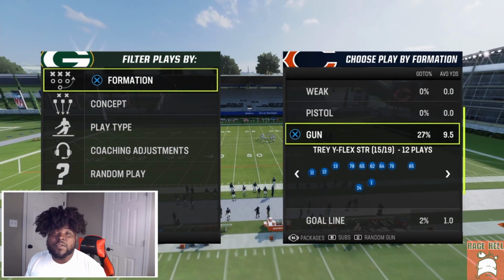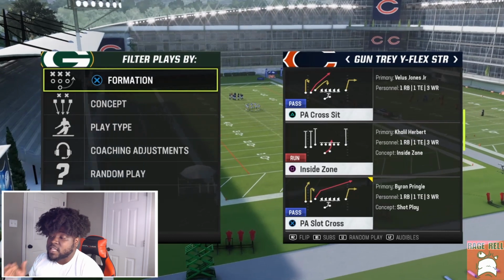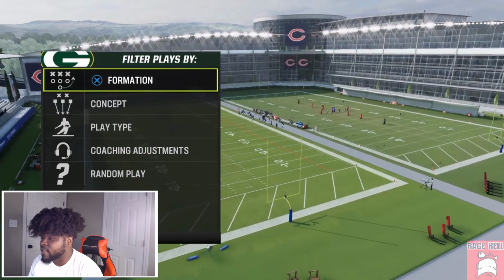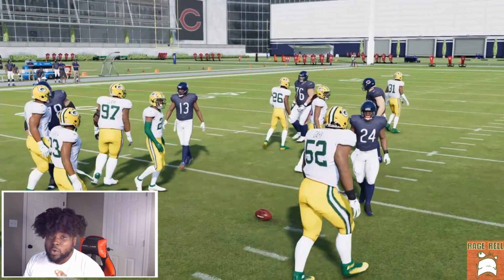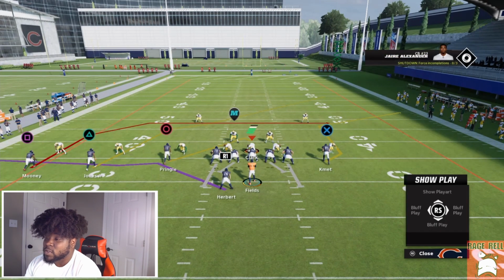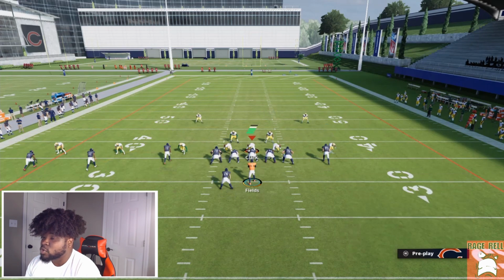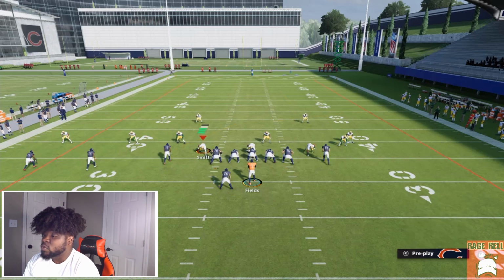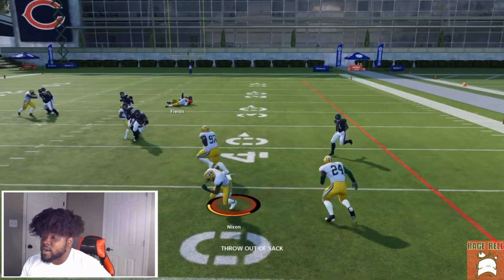This Off Meta Formation is Deadly In Madden 23! | Trey Y Flex Strong Mini Scheme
Playbook: Chiefs

Category: Gaming

Madden 23
MUT 23
Mut ps4
Mut Xbox
Blackreign4
Blackreign 4 Tournament Madden 23
YoBoy Pizza
Bralen Miller
K-aus
MMG Wheel of Mut
MMG
Zirksee
Zan
TheActualCC
MikeMAACC
Pac Jr Gaming
HuddleGG
Goated Millz
Civil Madden 23
Flight